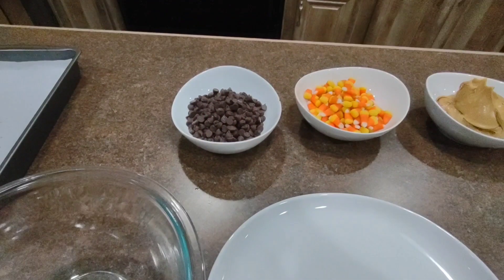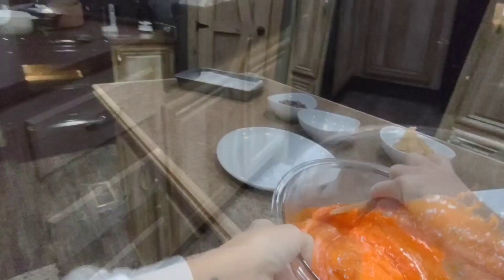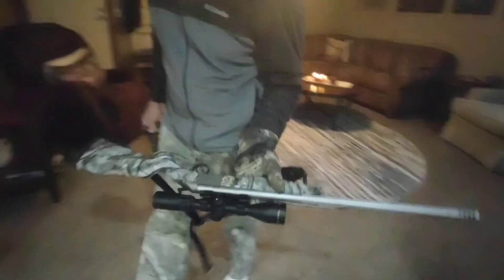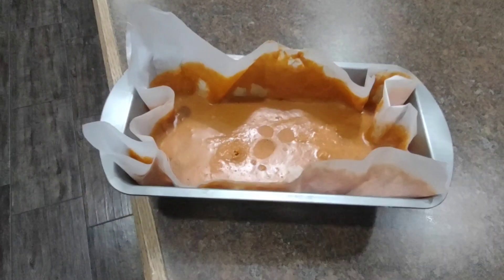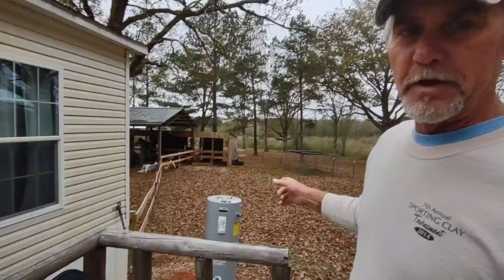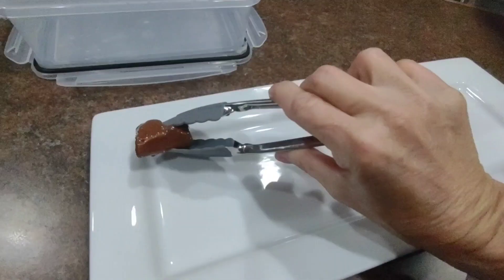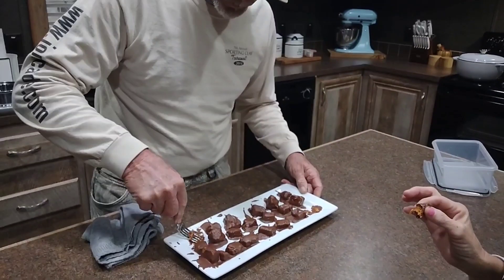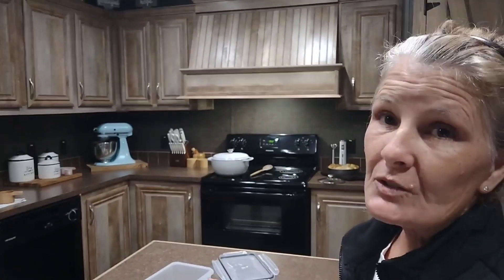HOMEMADE BUTTERFINGERS USING CANDY CORN/HAPPY SAT🤗🤗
I Purchased a bunch of candy corn a couple months ago and I thought what can I use them for other than snacking . I sought a a recipe and this is what I did.
I hope you all are having a wonderful weekend.
ours has been busy and in this video we tell you what we had to replace last night🥺 also while making this our microwave decided to cry. I didn't because I have been wanting another anyway😉 Good reason to hit Walmart after church tomorrow.
We were still able to complete desert by using our double boiler.
Hope you enjoy this video and we love you guys.
Blessings💕🙏